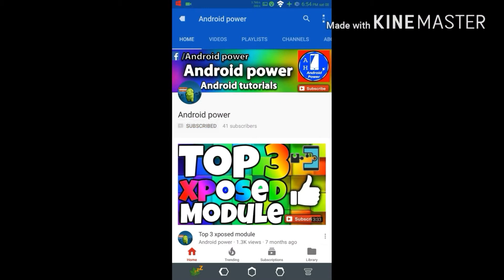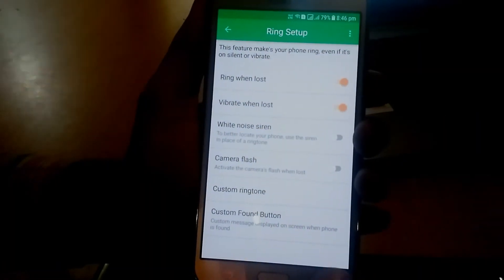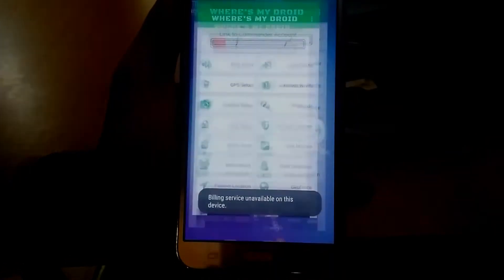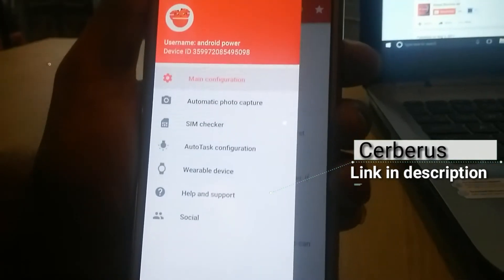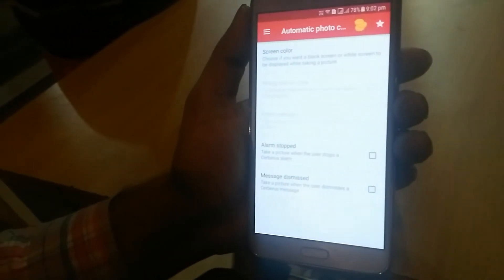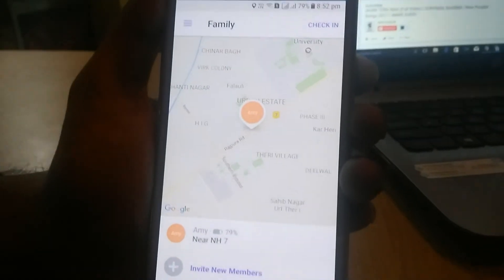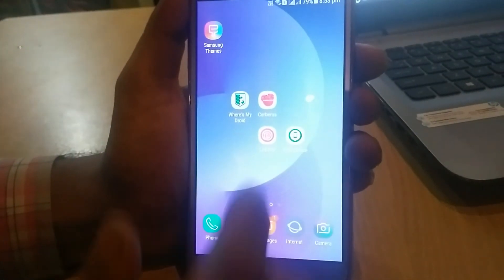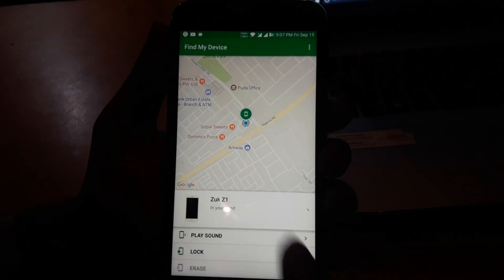How to find your lost or stolen Android phone for free ( Best apps to protect )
Losing your smartphone is one of the most frightening experiences in the modern age. It's a treasure trove for thieves and other malcontents. Thankfully, there are some things you can do to recover your phone. We can't stress enough that the best method of protection is prevention. Having a system in place really helps this situation. However, there are some ways that you can find it even without preventative measures. Here are the best find my phone apps and other find my phone methods too!

Price: Free with in-app purchases
Family Locator by Life360 does exactly what the app name says it does. It allows you to create a collective with your family and friends and then you can keep track of where they are via their smartphone. As you can imagine, it helps recover smartphones if someone loses them. The upside is that you can control who can find you or your phone. The downside is that this app is a people locator, not a device locator. Thus, it doesn't have some popular find my phone apps features like device locking or wiping. Still, it's a good, simple option, especially for parents.

Price: Free
Find My Phone is Google's native find your phone app. It does all of the basic stuff. It can locate your phone within a certain distance. The app also lets you ring your phone, wipe your phone. and even show a message. That way whoever has it can see that you're looking for it. The app is great because you can make a good attempt to find the phone. Worst case, you can wipe it if you can't. Those are the big two abilities for apps that find your phone. It's also completely free with no in-app purchases or advertising.

Android: Where's My Droid can help you locate your phone whether you lost it in the couch cushions, left it at a coffee shop, or it's going on a ride across town to call some Nigerian princes.

Where's My Droid (WMD) is a dual-function locator for your Android phone. If you've only misplaced your phone in your immediate surroundings you can send a text message to your phone (or use your cellular provider's email to SMS address) and WMD will increase the volume of your ringer to 100% and then ring for half a minute, one minute, or five minutes to help you locate it by ear.

Cerberus has long been the name people think of when it comes to find my phone apps. It has a diverse set of features that includes locking and resetting your phone, sounding alarms, displaying messages on screen for thieves to read, and it even has access to the front facing camera so you can take a picture of the thief. You can also hide Cerberus from the app drawer so people don’t suspect that it’s there, remote shell into your device, and record audio from the mic. The developers have had their ups and downs in recent years, but the app itself works about as well as it always has.